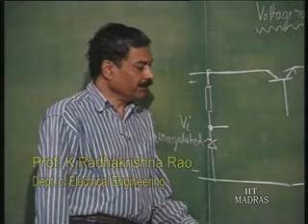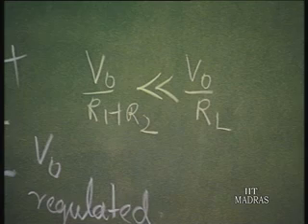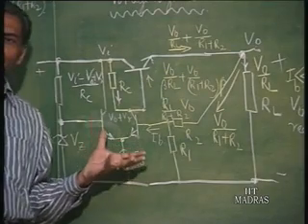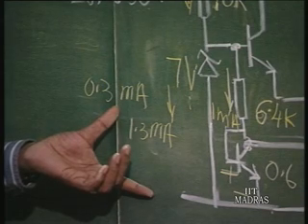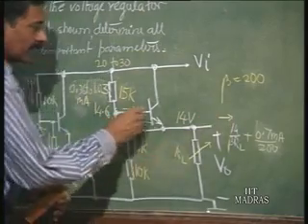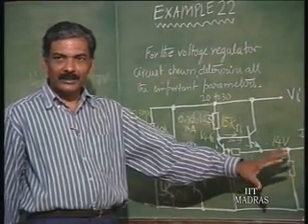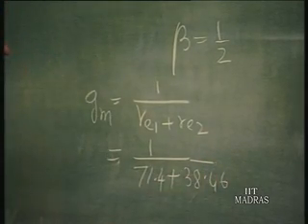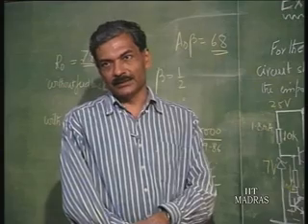Lecture -27 Voltage Regulators